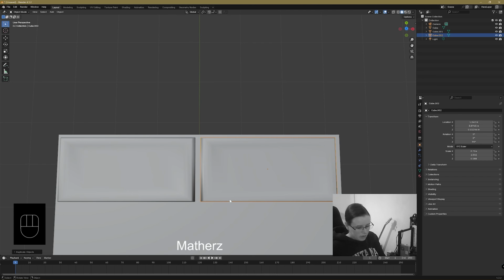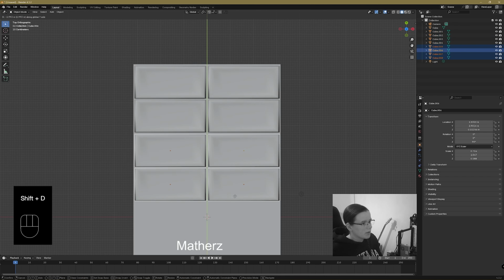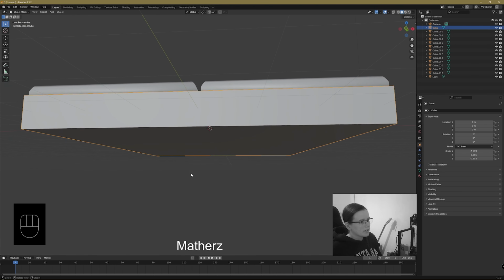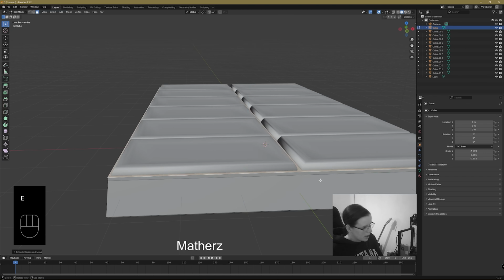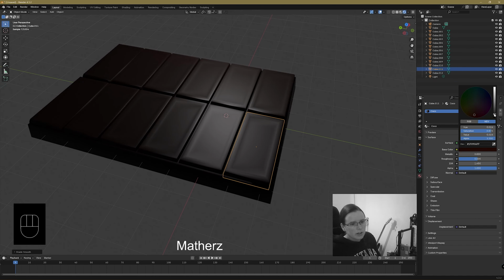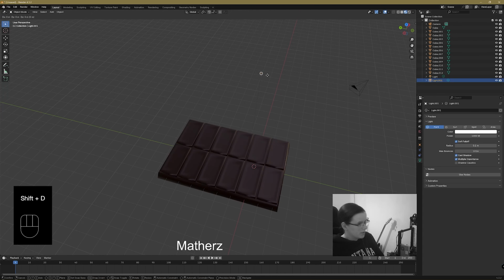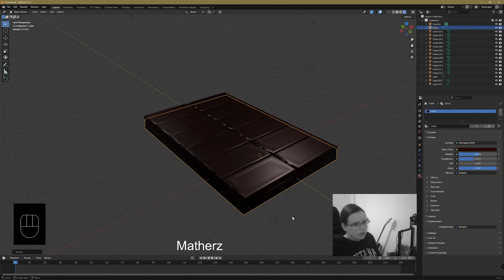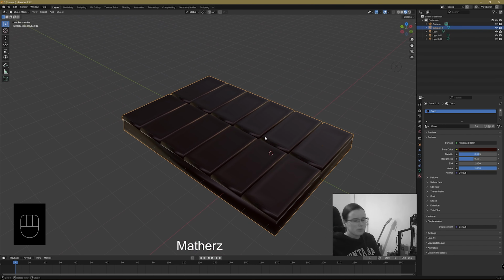(S:1)(#62) Blender Tutorial: How to make a Chocolate Bar. Cycles